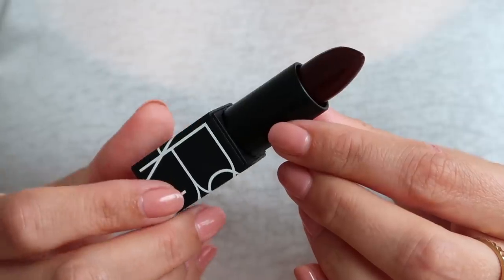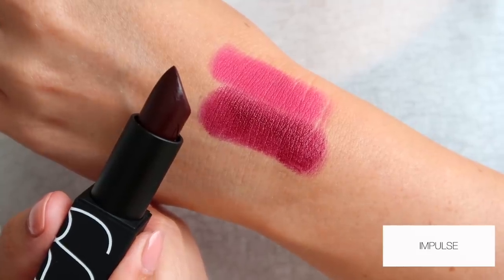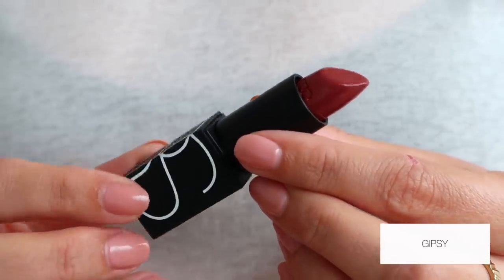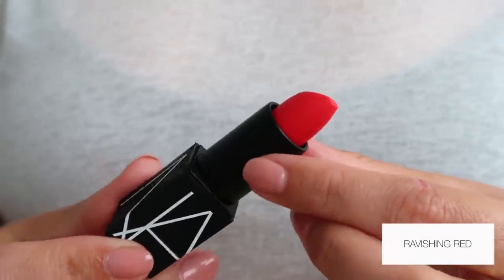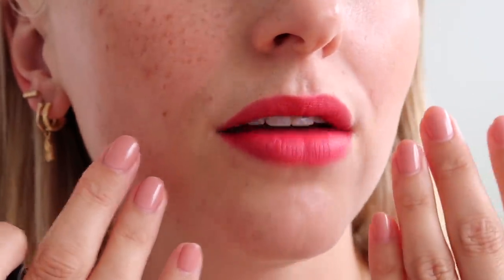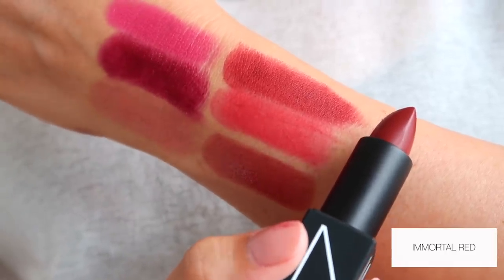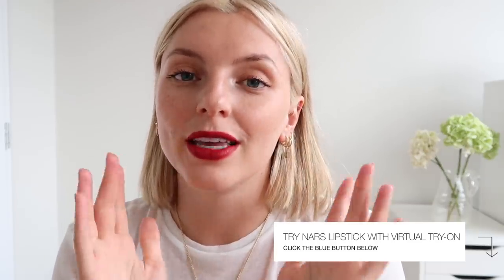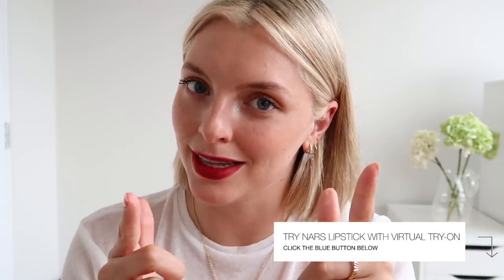New Lipstick Collection Virtual Try-On with Estée Lalonde | NARS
Check out some of Estée Lalonde’s favorite shades and try for yourself using YouTube Virtual Try-On. In celebration of 25 years of rule-breaking beauty, NARS introduces a provocative lip lineup of trendsetting shades in addition to the brand’s original 12 revolutionary hues.

With 72 shades to choose from including sheer to matte to satin, there’s an option for any look you’re going for. Create the perfect lips with the newly formulated NARS lipstick collection. Estée tries on the matte vivid pink color Schiap for a daytime look with a pop of color. Next is the satin lipstick shade of Impulse for a night out sexy look. For a daytime nude, Estée tries on shade Chelsea Girls. If you’re looking for a more dramatic neutral, try on shade Gipsy. To get a classic red lip, try on shade Ravishing Red. Estée applies the last of her favorite 6 shades, for a glam lip look in shade Immortal Red.